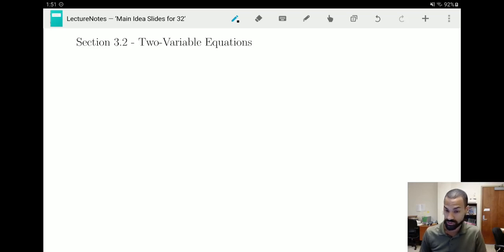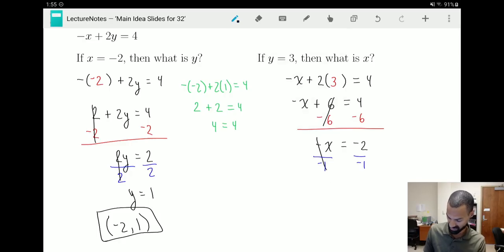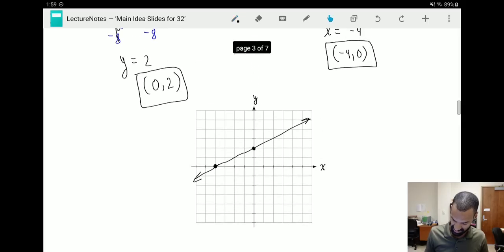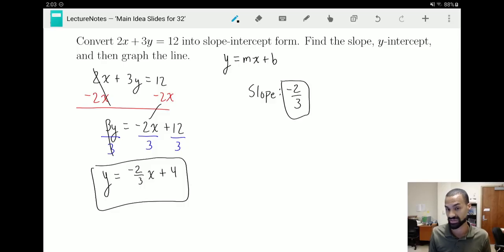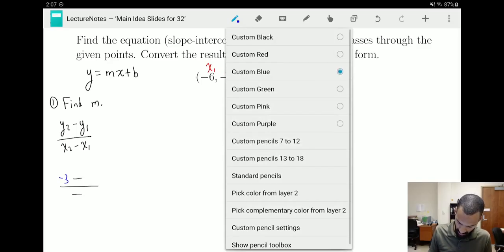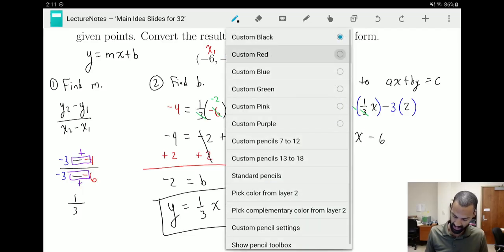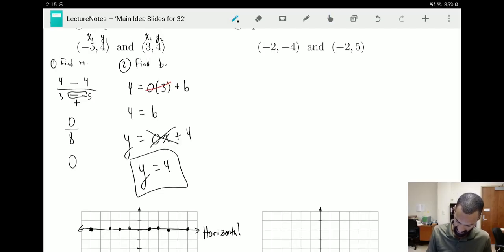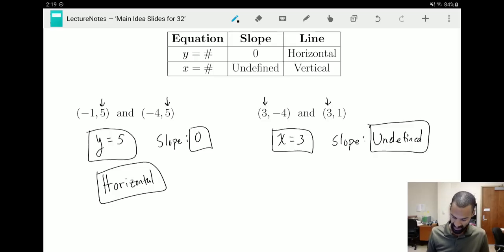3.2 Two Variable Equations (Overview)